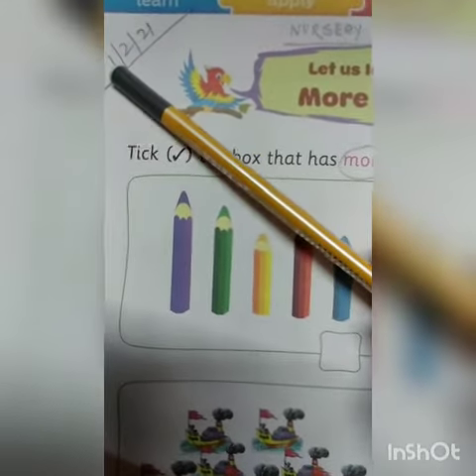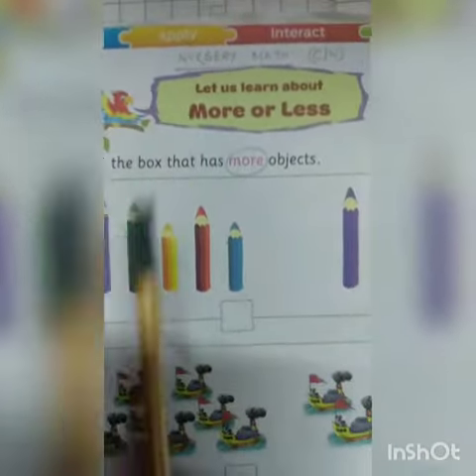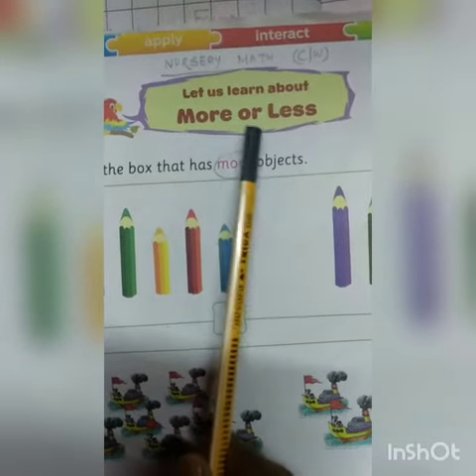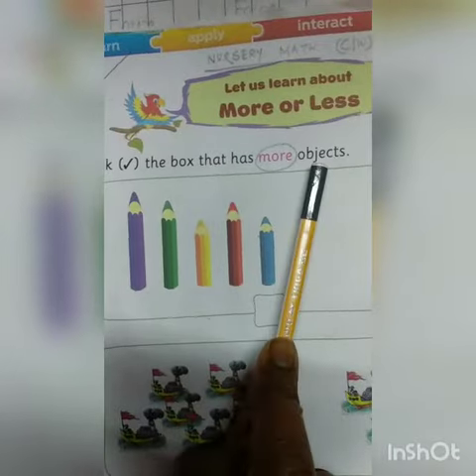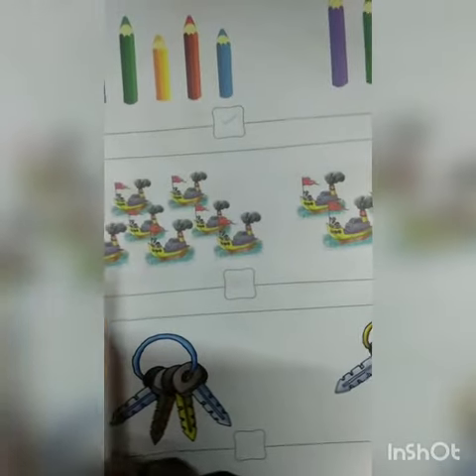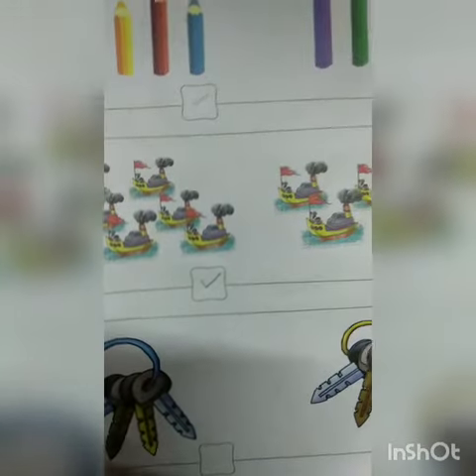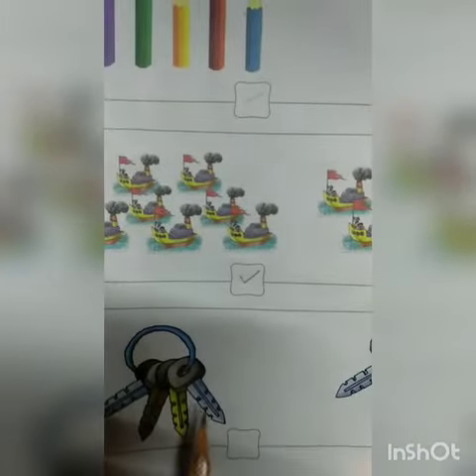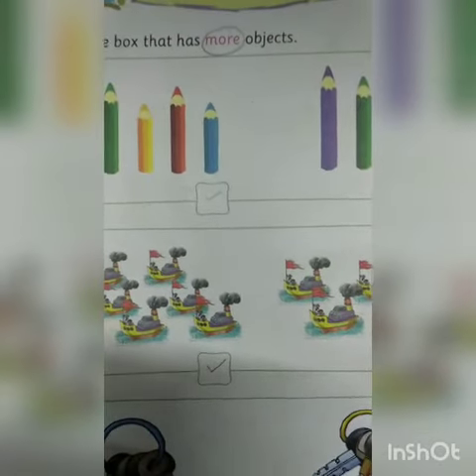Class -Nursery Math cw,RSPS,1 /2/2021